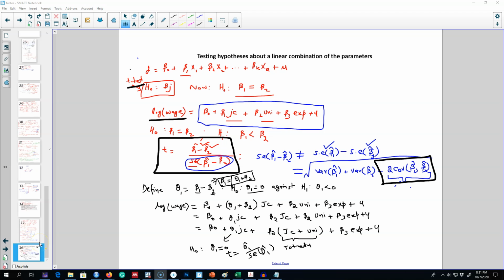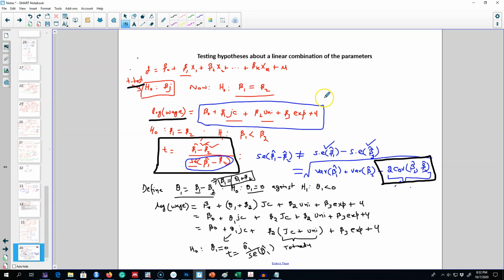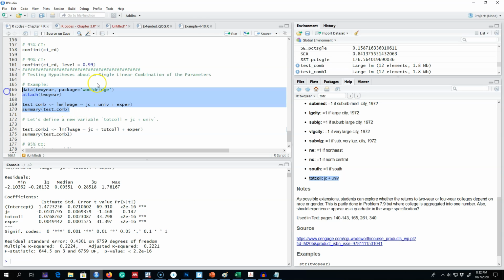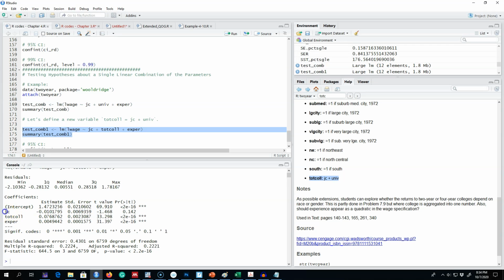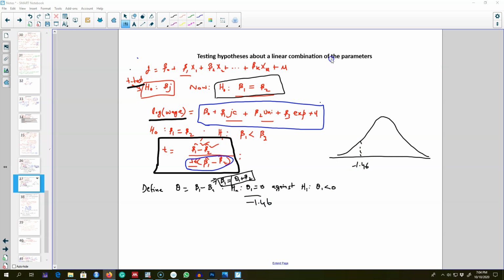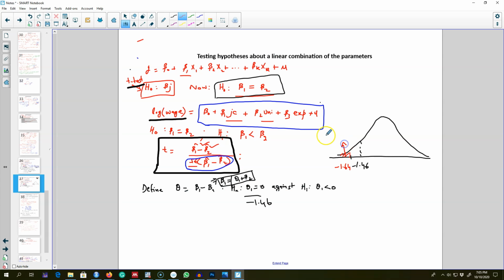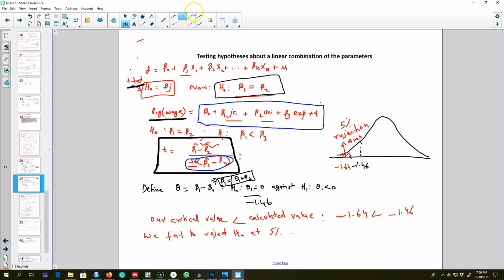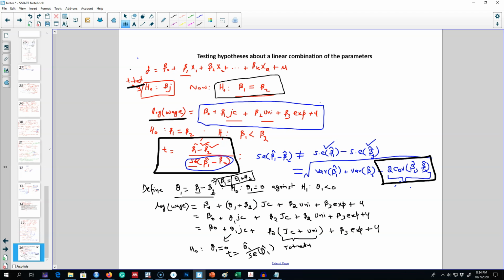4.15 - Linear Combination Hypotheses Testing (Example in R)